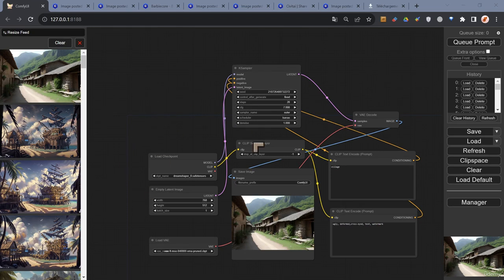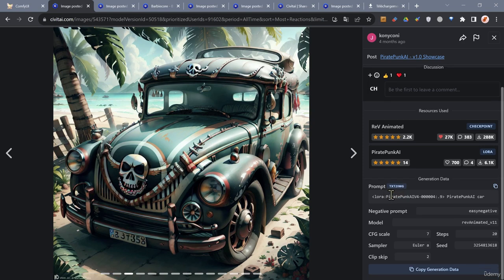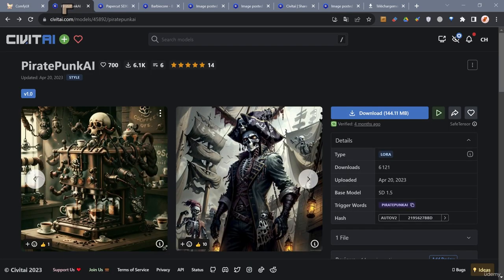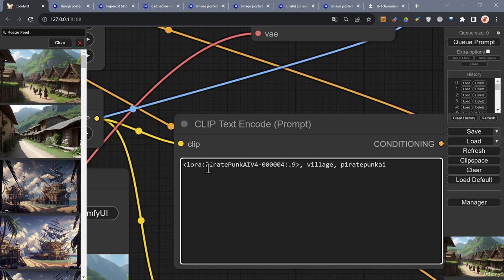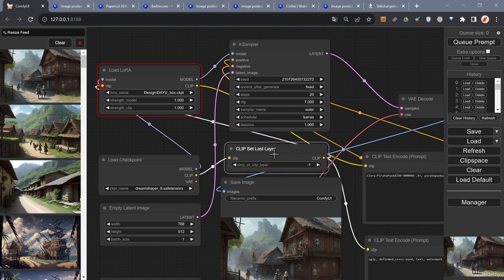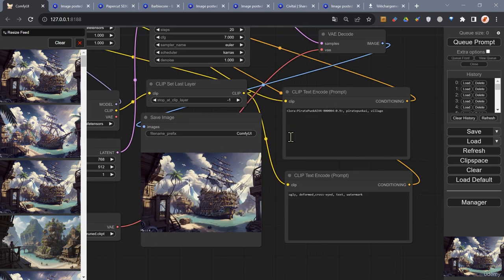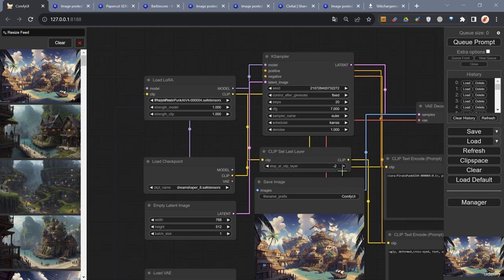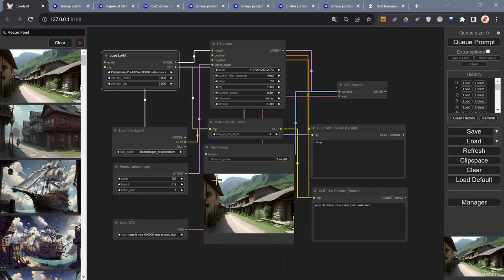1 Working with Loras Stable Diffusion 1 5